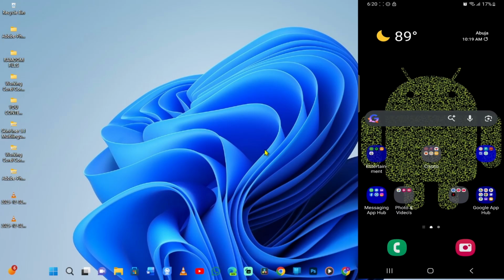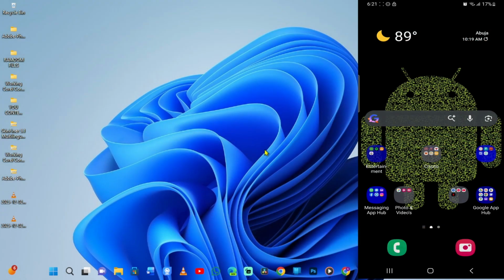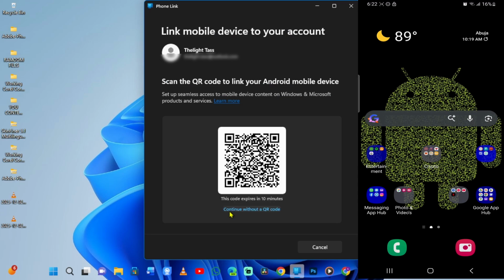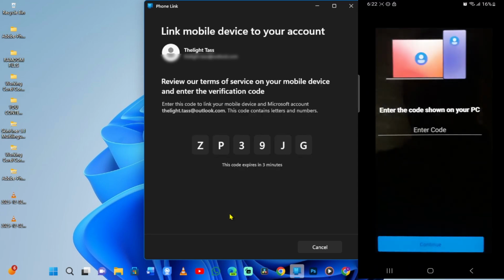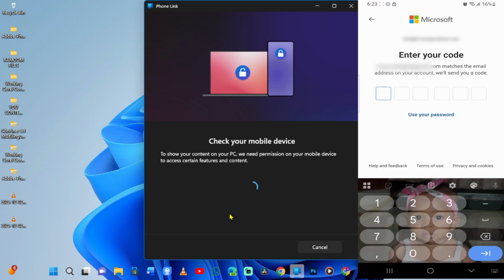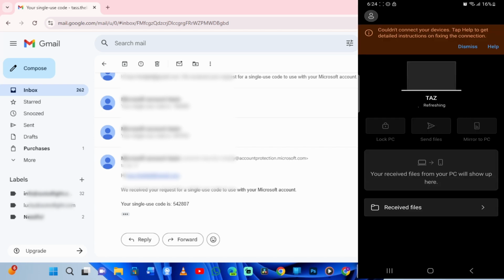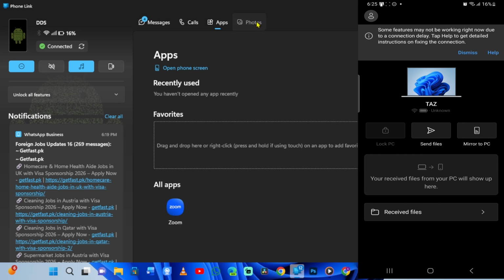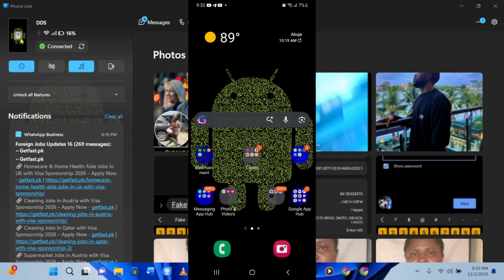Mirror Android to PC Wirelessly in Minutes - No Cable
You will learn how to mirror Android to PC with this simple tutorial that works in minutes on.

Whether you need screen mirroring for presentations, gaming, or just viewing your phone on a bigger display, this guide covers everything you need.

This will be the easiest method for screen mirroring android to pc without complicated software or paid apps out there.

Regardless your brand of phone - Samsung, Oppo, Honor e.t.c., you will see how to cast android screen to your computer wirelessly in this video.

What you'll learn:
✓ Free screen mirroring methods that require no technical skills
✓ How to mirror android to pc using wifi for wireless convenience
✓ Best settings for smooth screen mirroring android to laptop

This tutorial works on Windows 10, Windows 11 too perfect for presentations, mobile gaming on PC, or simply enjoying your mobile content on a larger screen.

Thanks